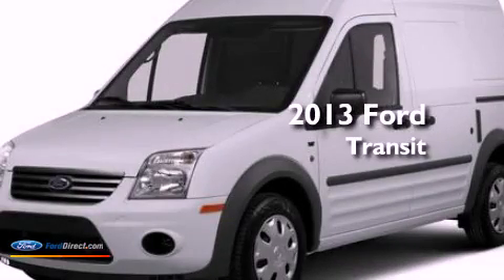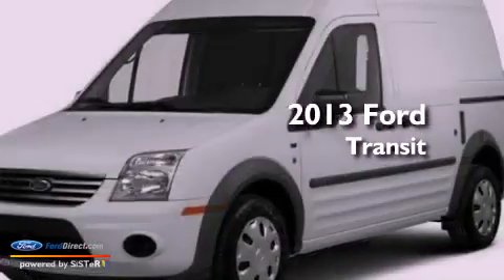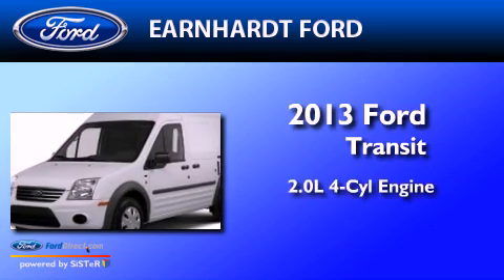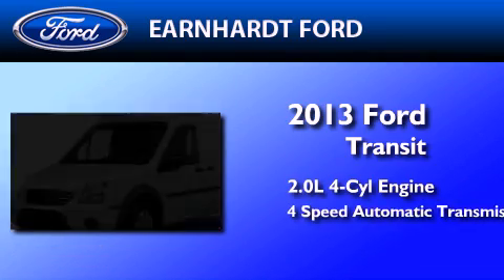2013 FORD TRANSIT CONNECT Chandler AZ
Year : 2013
 Make : FORD
 Model : TRANSIT CONNECT
 Engine : 2.0L I4 16V MPFI DOHC
 Trans . : 4-SPEED AUTOMATIC
 Exterior : FROZEN WHITE

 Interior : DARK GRAY
 Stock : FD0570